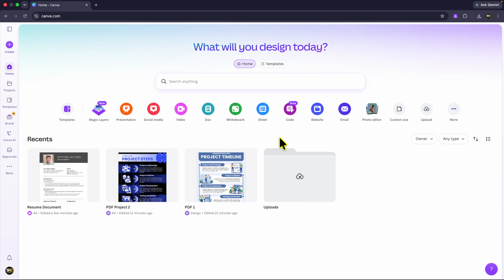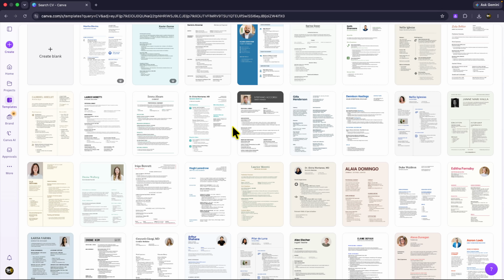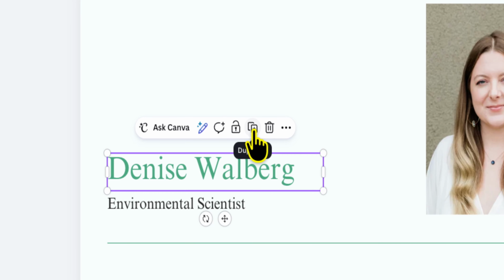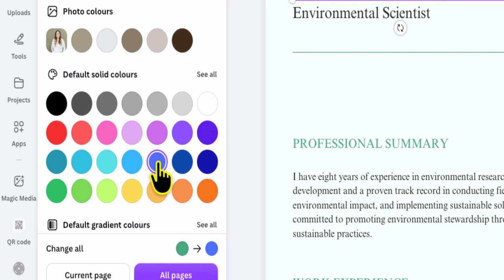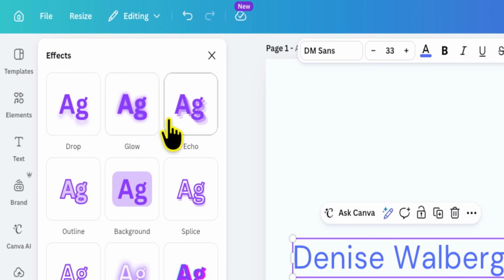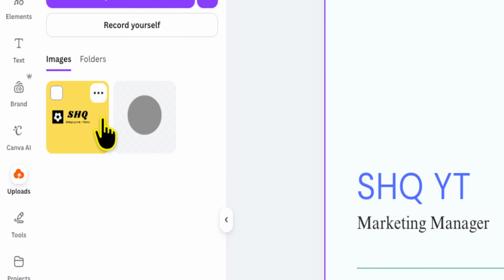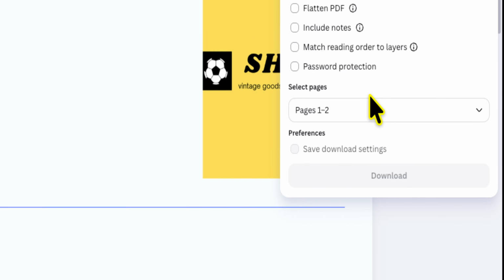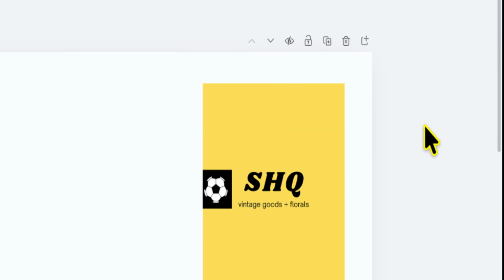How to Create a Resume in Canva (2026) | Step-by-Step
Learn how to create a resume in Canva using the latest templates and tools available in 2026.

This tutorial walks you through choosing the right template, customizing your layout, adding your experience and skills, and exporting a polished, professional resume ready to send to employers.

Whether you are starting from scratch or refreshing an old resume, this method works with the free version of Canva and requires no design experience.

Everything shown here reflects the current Canva interface so you will not run into outdated menus or missing features.

Follow along and have a job-ready resume finished by the end of this video.